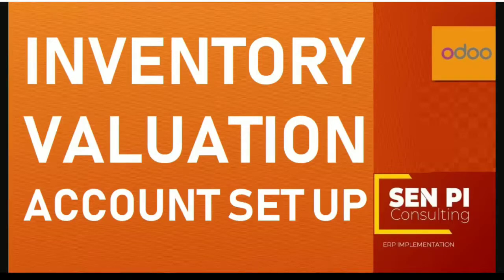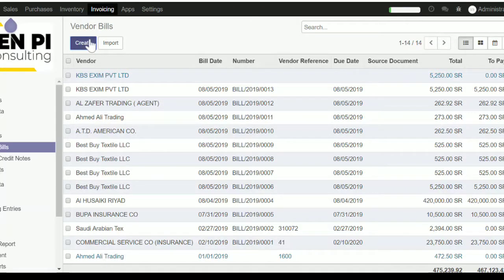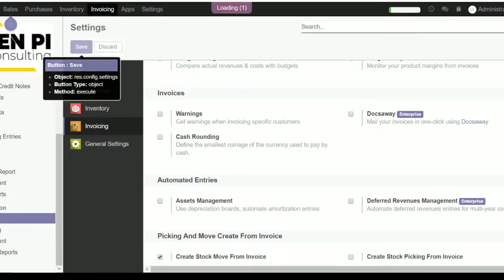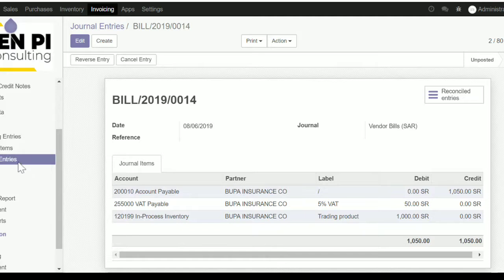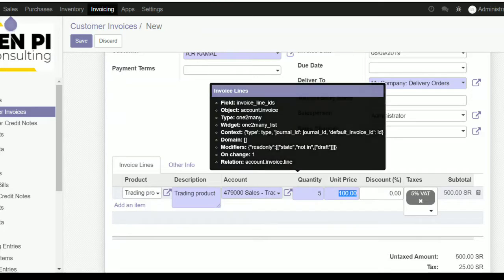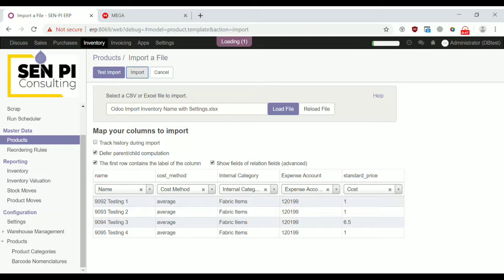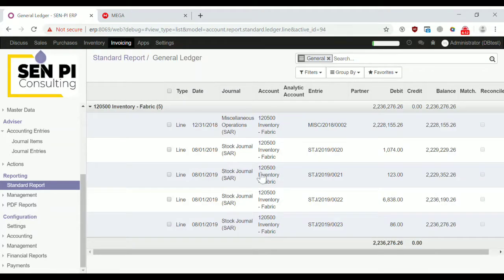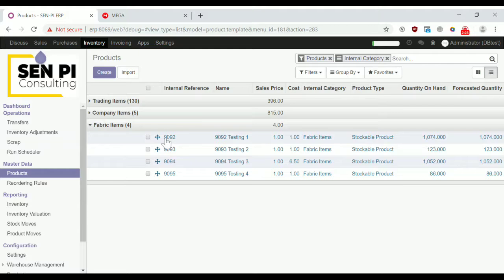Odoo Inventory Valuation Accounts, Import & Update Tutorial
This video covers how to:

1. Set up accounts for automated inventory valuation
2. Understand the inventory cycle through journal process
3. Import inventory, update quantity and price
4. Bulk import inventory changes

Or v.ht/odootem